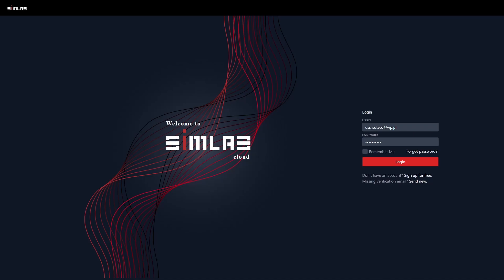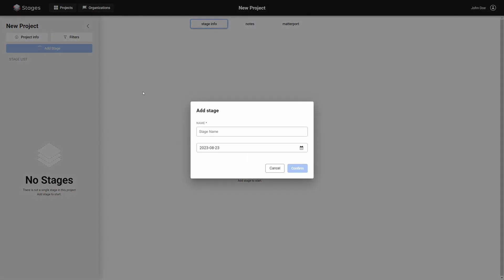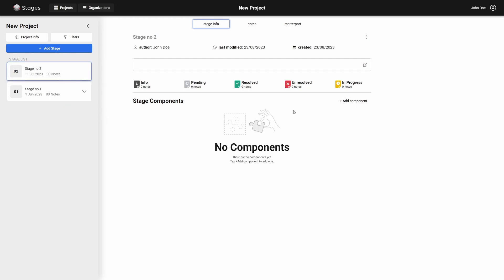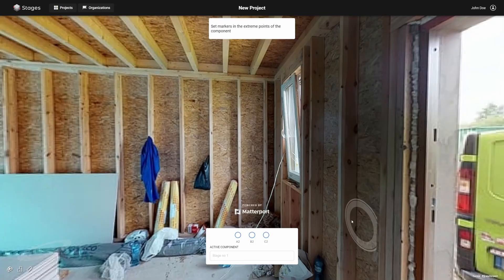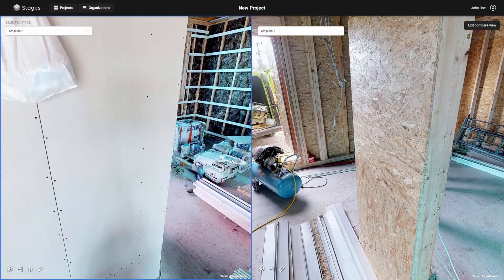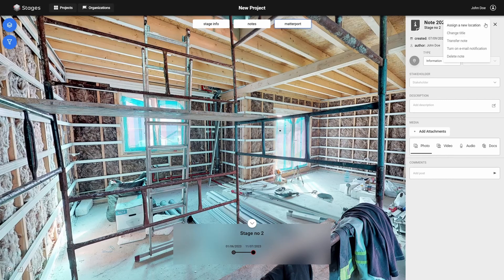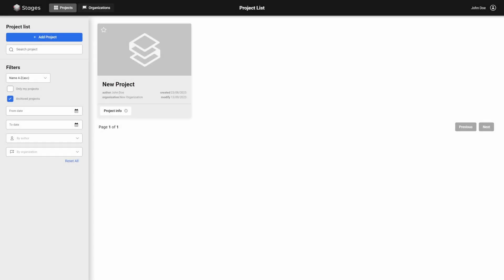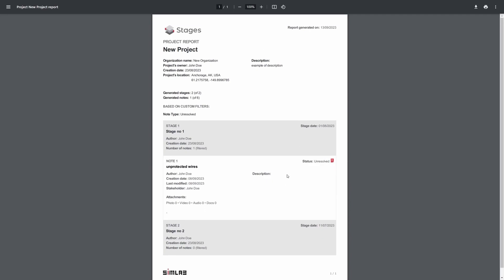STAGES - Tutorial for WEB version: First steps for new users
We've made a series of tutorials designed to guide you through using the STAGES platform effectively. These tutorials provide step-by-step instructions on utilizing various functions, and proficiently manage your projects. Specifically tailored for users new to the web version of our product, this video will teach you:

• Defining the organization, and creating a workspace for your projects.
• Setting up a new project with a comprehensive description.
• Adding two stages with Matterport components.
• Synchronizing two Matterport spaces to create a building Time Line.
• Verifying synchronization in Compare View mode.
• Switching synchronized stages with the Time Line feature.
• Creating a note, attaching files, and marking its location.
• Generating a notes report for export to .PDF.

STAGES is a construction monitoring solution combined with a cross-sector communication platform that allows easy free viewing and comparison of sequential scans. A single platform to host multiple types of building representations including scan, CAD, and BIM to transparently compare at any point in time are helpful as a permanent record of foundation placement, framing completion, mechanical installation, pre-drywall, and owner turnover. An entire team is able to remotely monitor progress from anywhere.

STAGES gives everyone tools to post an issue, add audio, brush and picture notes, and resolve the issue. The complete history is saved within STAGES. This allows variances from plan to field to be controlled, tracked and resolved. Regardless of a newly constructed facility or renovation, the stored views are permanently available for reference.

STAGES allows to:
• 2D PDF and CAD plans, and/or 3D BIM model to be viewed simultaneously with any scan stage.
• easily combine and overlay IFC, BIM models, Matterport Scans, OBJ, PDF blueprints, FBX and point cloud into a single viewer.
• step through the timeline to explore the building from any viewpoint. Easily validate property condition at any point in time.

● ABOUT SIMLAB:
SIMLAB is a technology company focused on facility digitalization. We develop software apps for home and building owners, to be used by operators and occupants of houses, offices, factories, hospitals, hotels, and multi-family residential buildings. SIMLAB apps turn personal living spaces and working environments into multimedia digital command centers, accessible by computer, tablet, and smartphone. We empower users with interactive and intelligent digital twins of their structures, leveraging a combination of 3D models of the property, real-time data from sensors, and user-defined asset information. SIMLAB apps allow a way to track changes in a structure. Supervise any project, maintenance, and renovation progress as well as monitor facility aging. We provide easy and intuitive digital solutions for the full life cycle of the building.